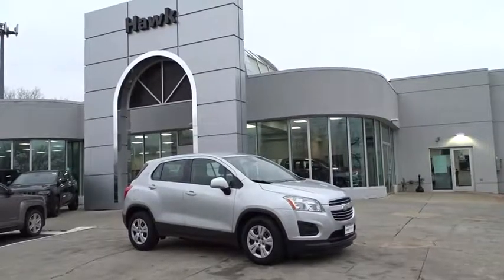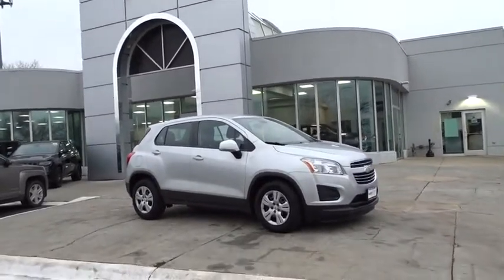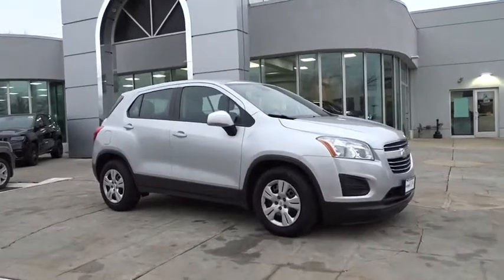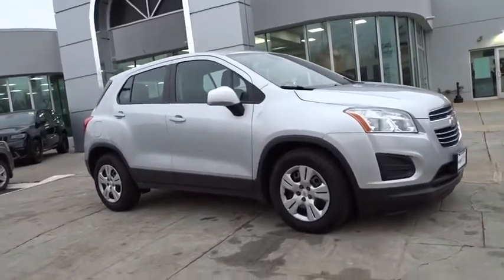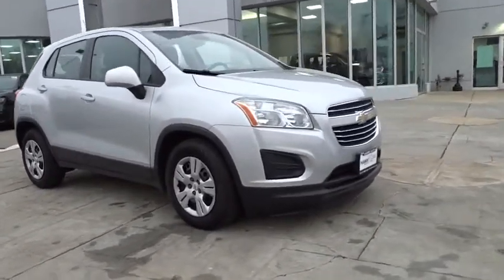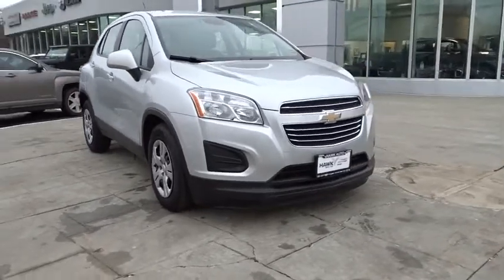2018 Chevrolet Trax Elmhurst, Forest Park, Oak Lawn, Schaumburg, Melrose Park, IL 181235A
Mosaic Black Metallic  2018 Chevrolet Trax available in Elmhurst, Illinois at Hawk CDJR. Servicing the Forest Park, Oak Lawn, Schaumburg, Melrose Park, IL area.

Hawk CDJR
7911 W Roosevelt Rd

Priced below KBB Fair Purchase Price! Black Metallic 2018 Chevrolet Trax LS FWD 6-Speed Automatic ECOTEC 1.4L I4 SMPI DOHC Turbocharged VVTbrbrRecent Arrival!br25/33 City/Highway MPG